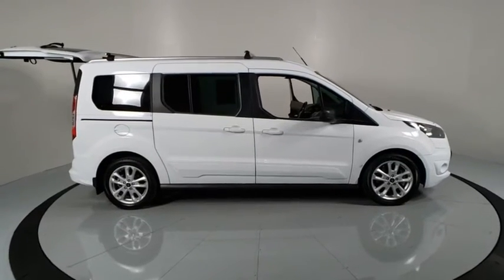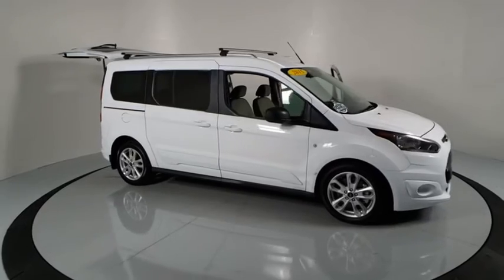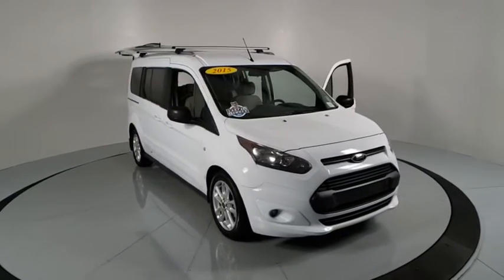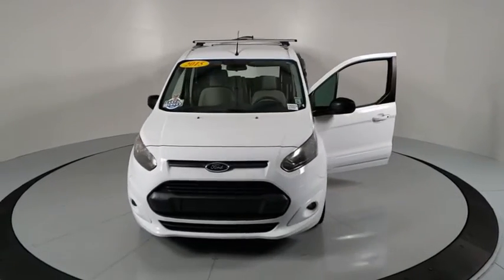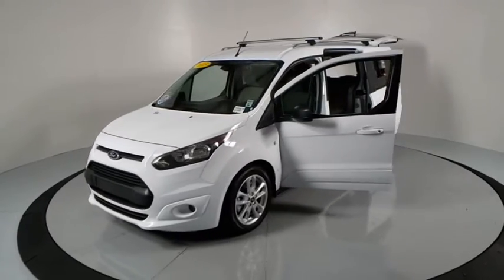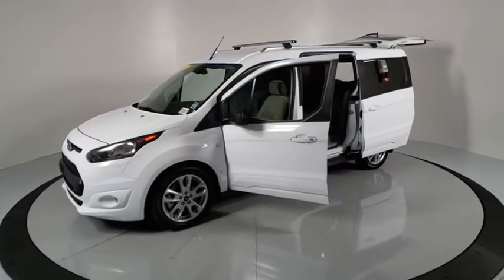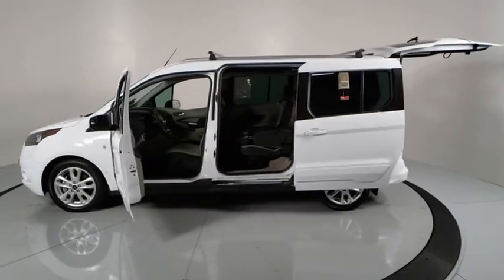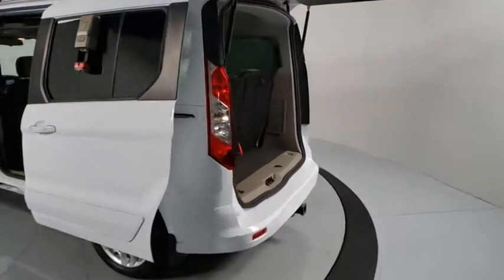2015 Ford Transit Connect Prescott, Flagstaff, Phoenix, Bullhead City, Havasu, AZ T45567A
Frozen White Used 2015 Ford Transit Connect available in Prescott, Arizona at Findlay Toyota Prescott. Servicing the Flagstaff, Phoenix, Bullhead City, Havasu, AZ area.
2015 Ford Transit Connect XLT - Stock#: T45567A - VIN#: NM0GE9F75F1182836

Welcome to Findlay Toyota in Prescott. All of our cars are hand picked and inspected for your piece of mind. This Ford is equipped with the following options:brbrBackup Camera, Alloy Wheels, XLT Package, Order Code 210A.brbrCARFAX One-Owner. Clean CARFAX.brbrbrOdometer is 44591 miles below market average! 20/28 City/Highway MPG FWD 6-Speed Automatic with Select-Shift Reviews:br  * With its sleek and stylish exterior, the Transit Connect exudes a professional image. Open the door. Accommodating seats available in a variety of fabrics and available amenities make for a very comfortable interior. The Transit Connect - smart looks and smart features make this a smart choice. The Transit Connect is designed to help you work smart. Long- and short-wheelbase choices allow you to select the model that meets your business needs. Large side panels let you display your company name and graphics. Side and rear cargo door choices provide loading/unloading options, while fold-flat seats in the long wheelbase wagon let you carry passengers and/or cargo. Available SYNC and SYNC with MyFord Touch allow you to access vehicle functions using simple voice commands. There are even available features that can aid you with parking. The hardworking, Built Ford Tough Transit Connect is designed to do what you demand of it. It has a payload of up to 1,650 lbs. (van) and more than 130 cu. ft. of storage room behind the front-row seats. When properly equipped, it can tow up to 2,000 lbs. There's another side to this vehicle, the wagon can carry up to 7 passengers with the available 3rd-row seat. The front-passenger seat (on select models) and rear seats can fold down for storage room when not being used for passengers. The small turning radius also makes it the ideal urban work vehicle. The Transit Connect features two engines new for the Transit Connect, the standard 2.5L Duratec engine and the available 1.6L EcoBoost engine, both of which deliver an efficient performance. If you want to operate using compressed natural gas or liquefied petroleum gas, the Transit Connect can be equipped with the CNG/LPG Gaseous Prep Package. Source: The Manufacturer SummarybrAwards:br  * ALG Residual Value Awards, Residual Value Awards   * 2015 KBB.com Brand Image Awards